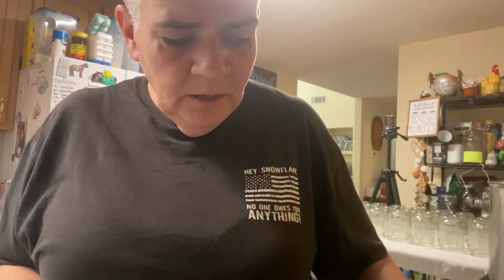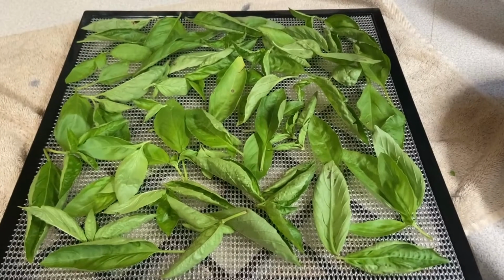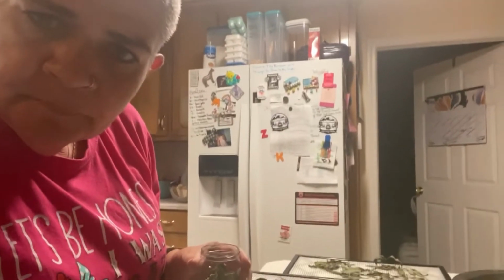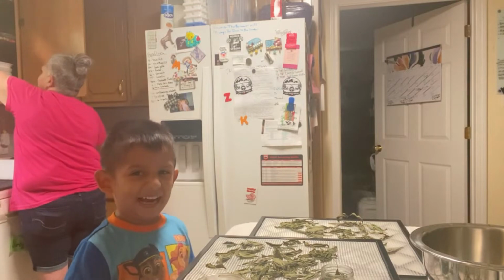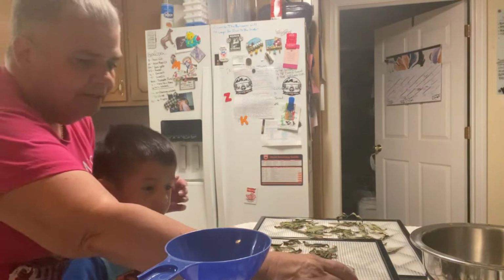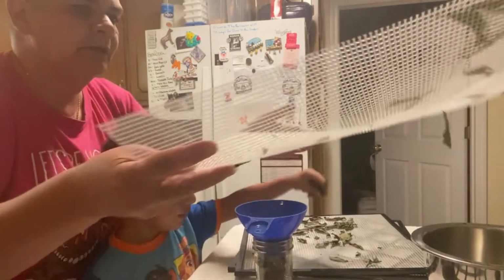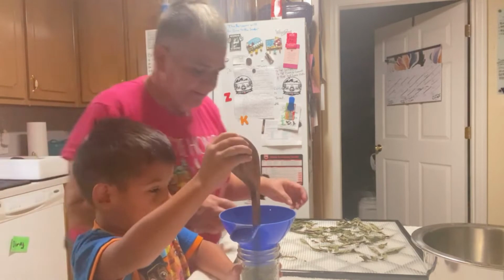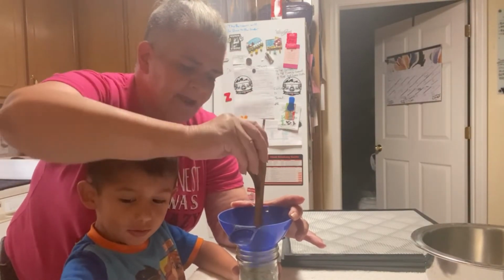BasilHarvest1withMiguel basil harvest dehydrated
Our 1st Basil Harvest out of Miguel's Porch Garden :)